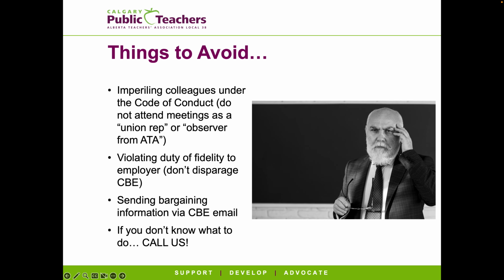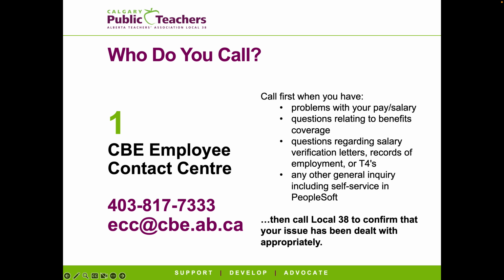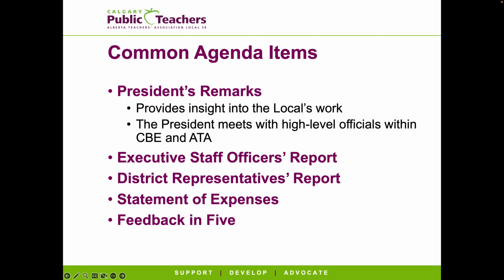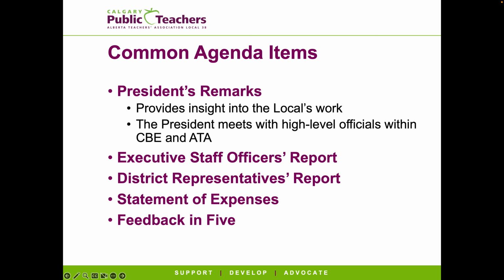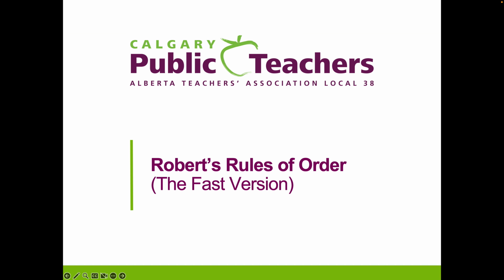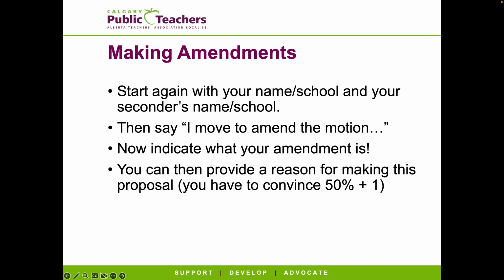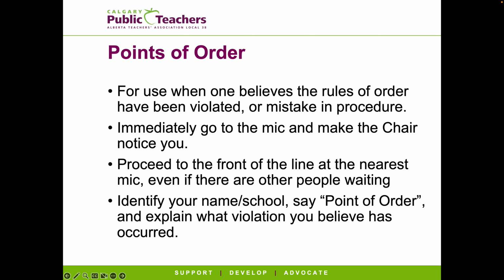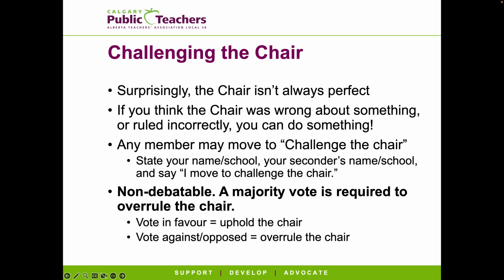CSR Orientation // Role of the School Representative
This video brings new school representatives through an outline of the role they play (including things to avoid), describes the content of a typical Council of School Representatives meeting, and outlines commonly-seen rules of order and procedure.